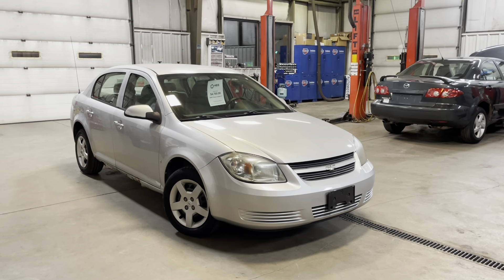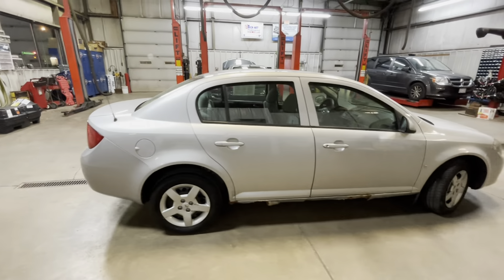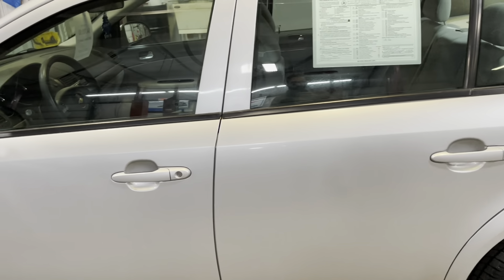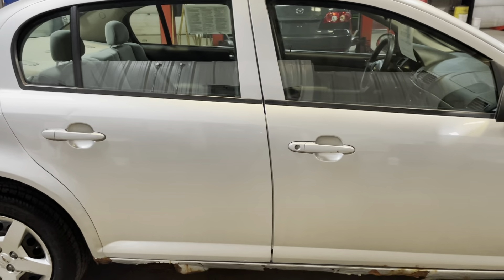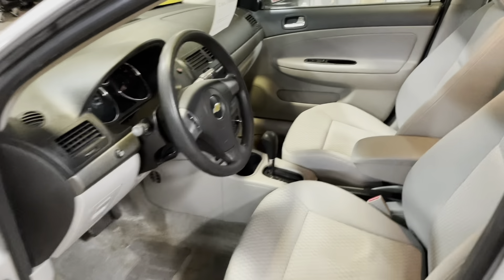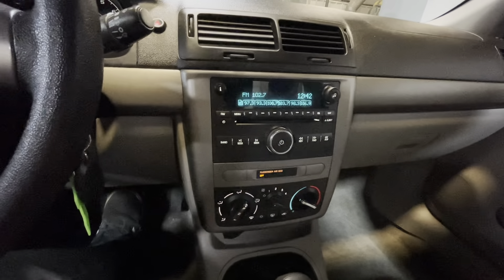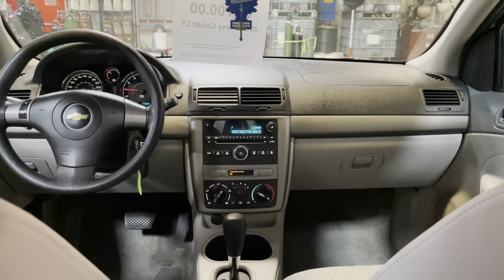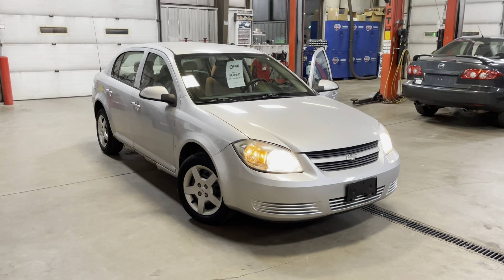2008 Chevy Cobalt LT (walkthrough)